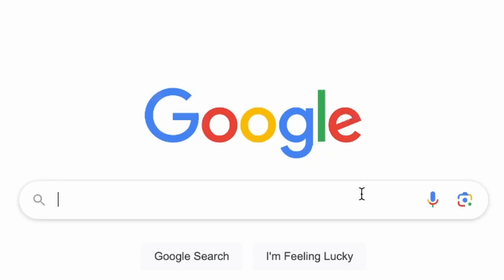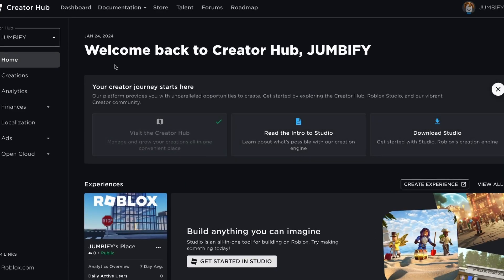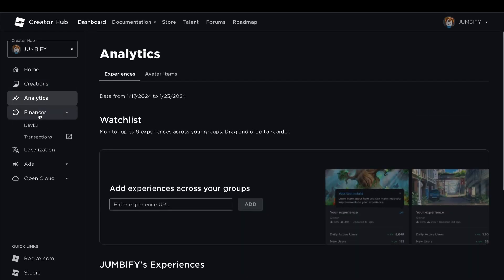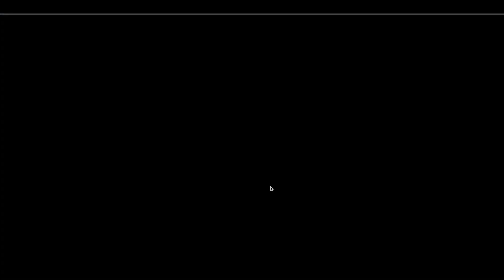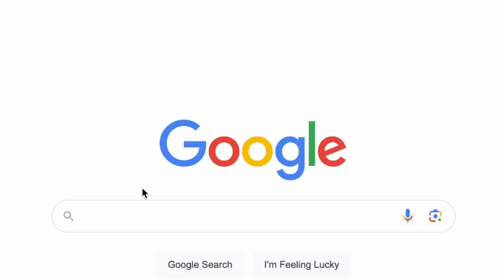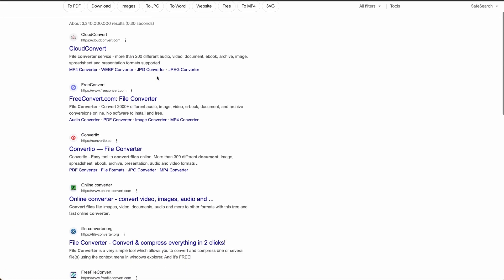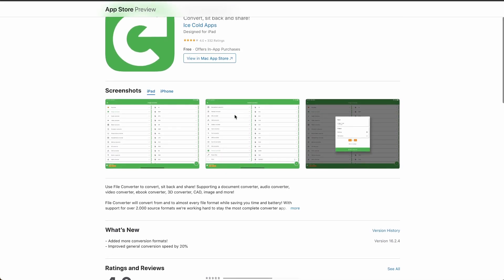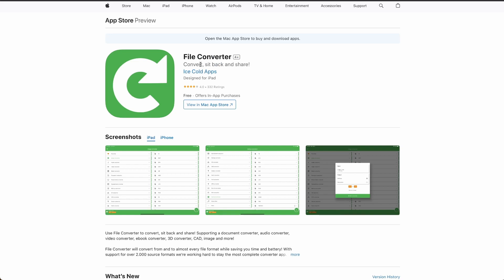How to get Roblox Studio on mobile... (IOS + Android)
What's up guys! Today in this video I'll be showing you guys on how to get roblox studio on mobile. You can use this method for android, IOS, tablet, Ipad, and other phones.